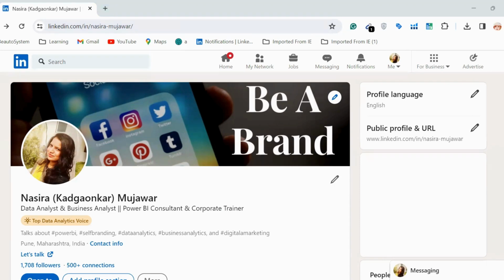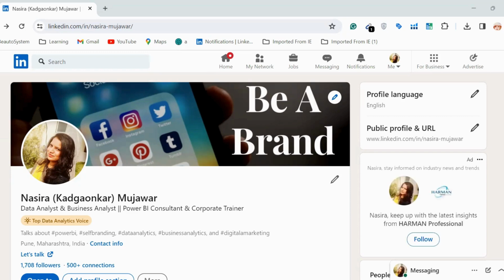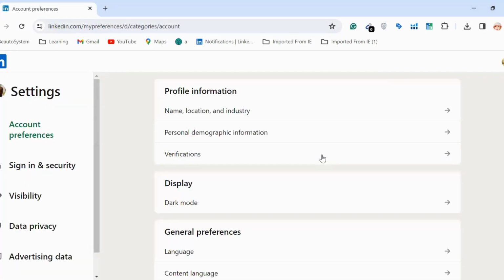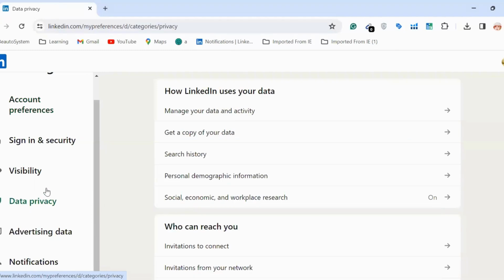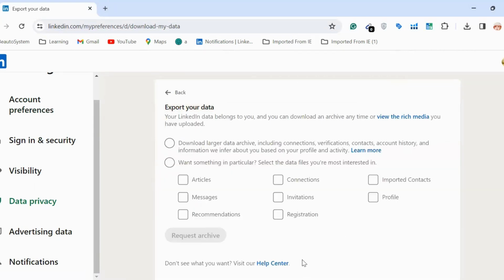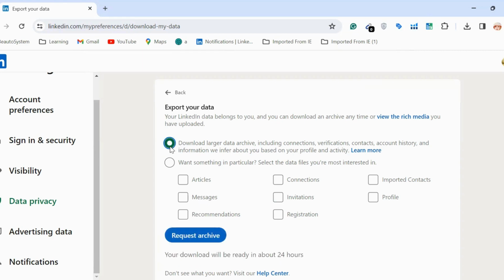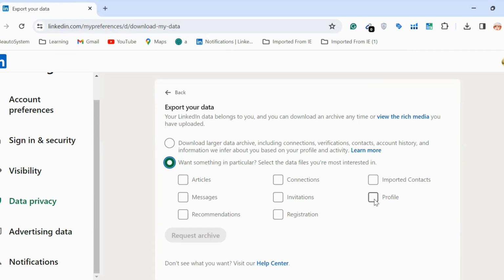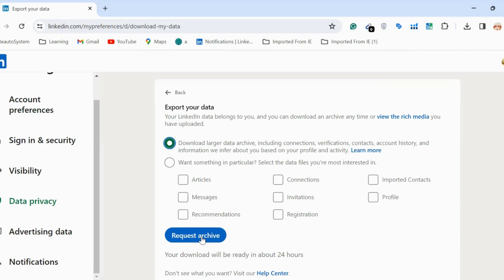How to Download LinkedIn Profile Data | Build Your Own LinkedIn Profile Power BI Dashboard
Video Description -

How to download LinkedIn profile data to create Power BI dashboard
power bi tutorial, power bi tutorial for beginners, power bi dashboard

data visualization, data analysis,
data analytics,
data analyst,

If you're new here, let me introduce myself. I'm Nasira MK, Data Scientist, Corporate Trainer, and Consultant in Data Analytics, and Power BI. This platform is dedicated to empowering data enthusiasts like you. On this channel, I'm committed to providing valuable insights into the world of Data Analytics, Power BI, offering guidance on jobs, study materials, interview tips, job-hunting tricks, Self-branding on LinkedIn, and much more to help you excel in your data career.

🌐 Connect with Nasira MK:
/NasiraMK131

🚀 Nasira MK:
Here, we're not just about tutorials; we're about fostering a vibrant community of data enthusiasts. Whether you have questions, suggestions for topics you'd like us to cover, or simply want to connect with like-minded individuals, feel free to drop a comment.

In the spirit of giving back to our amazing community, we're shaking things up:

1️⃣ Free One-on-One Data Analytics Consultation:

The paid one-on-one sessions are now complimentary. I'm here to support you on your data journey.

2️⃣YouTube Channel Kickoff:

I've recently launched our YouTube channel, where I'll share bonus training content, including LinkedIn tips, resume hacks, Power BI, Excel, SQL, Python, and more—all at no cost!

Happy learning! 📚✨